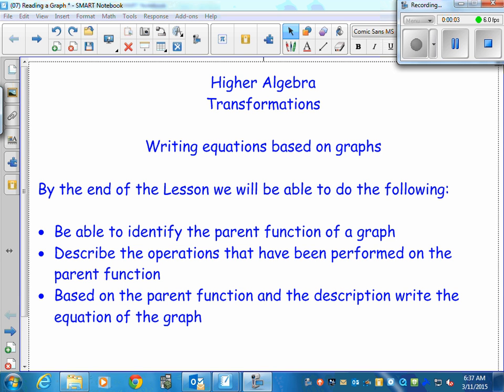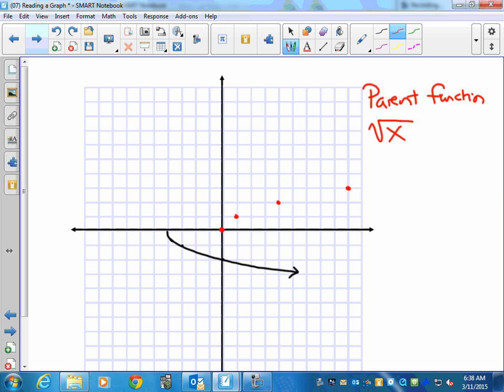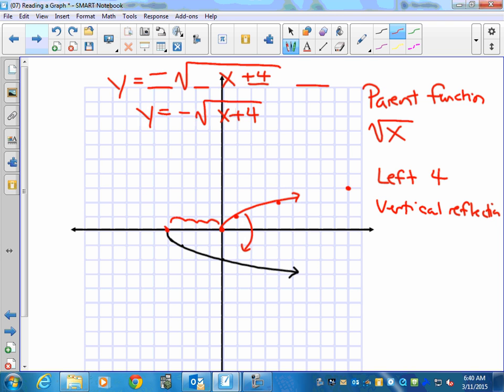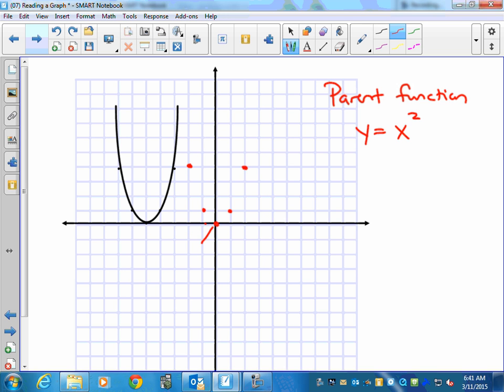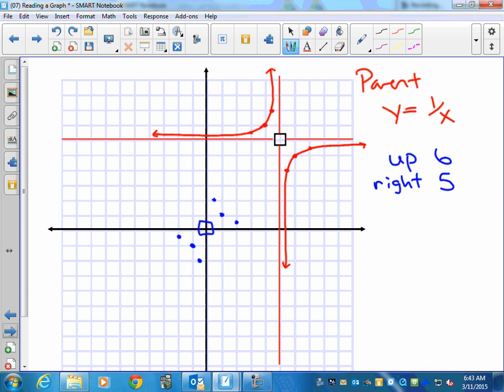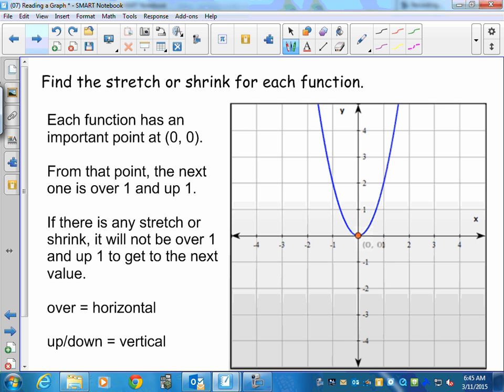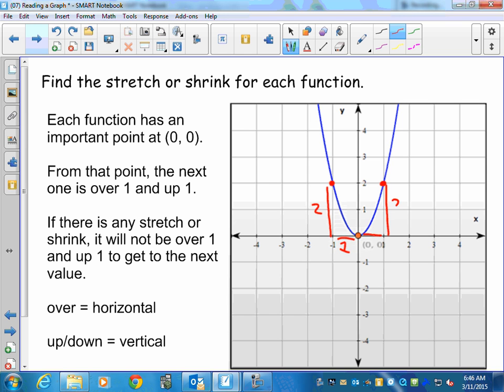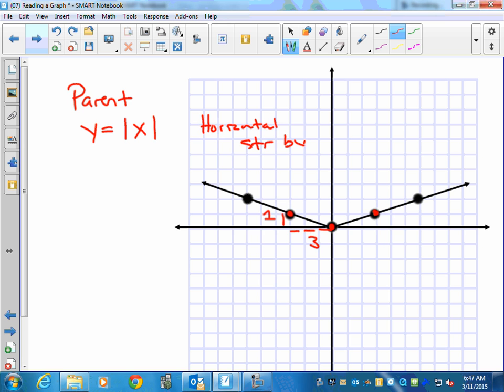Writing equations based on graphs